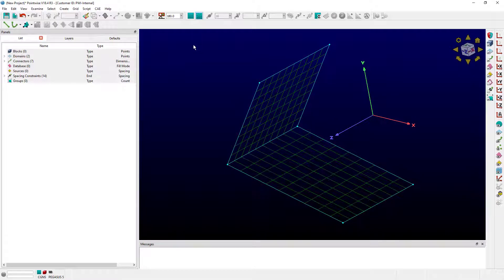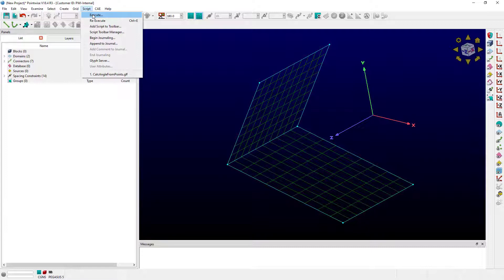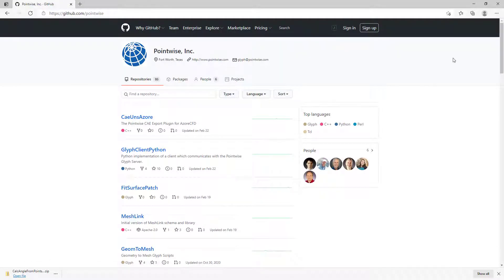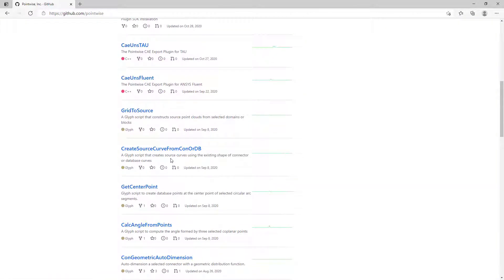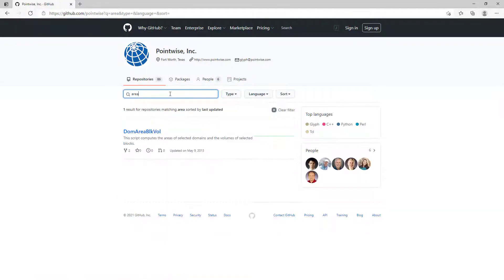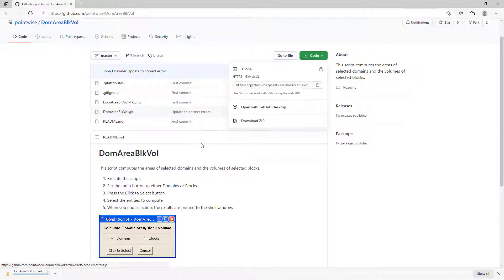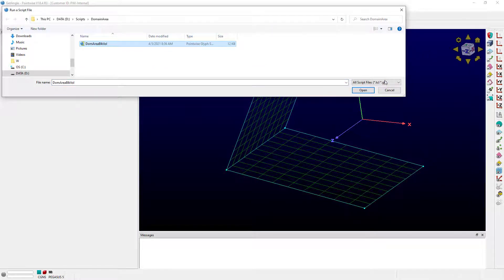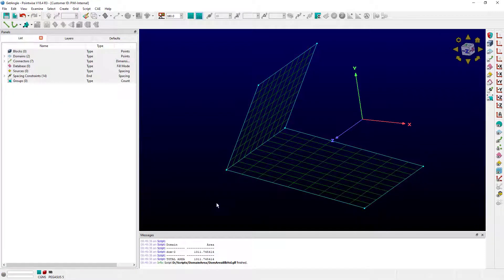The Pointwise Glyph Script Exchange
In this video we show you how to download and execute pre-made scripts from the Pointwise Glyph Script Exchange.